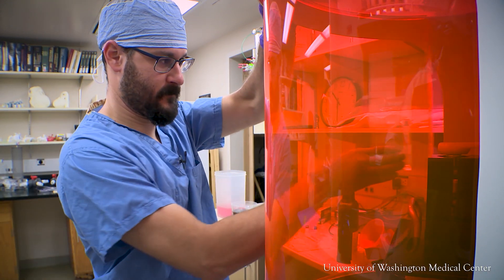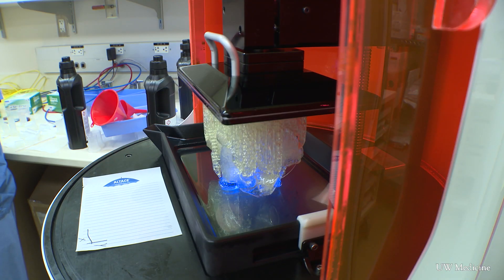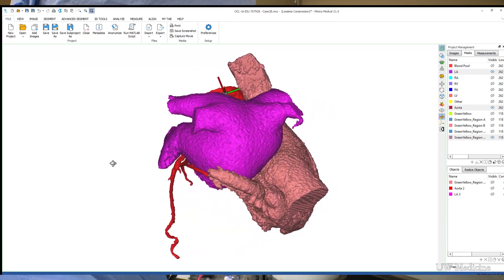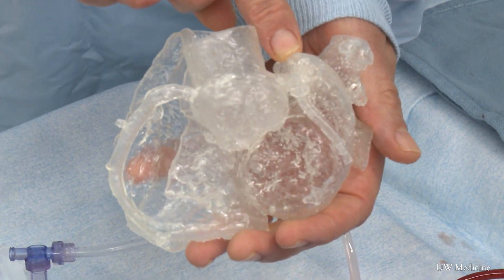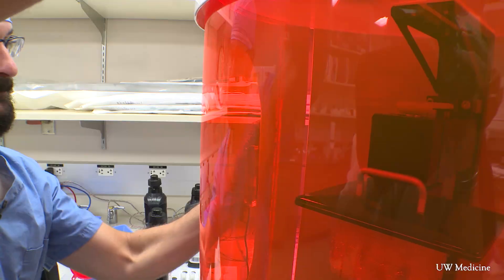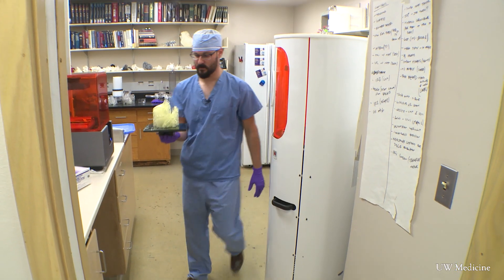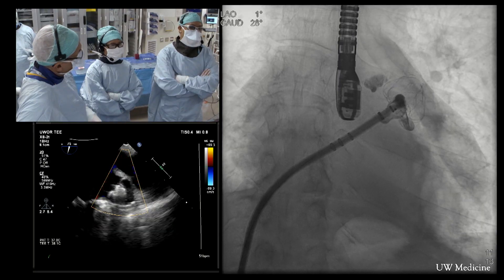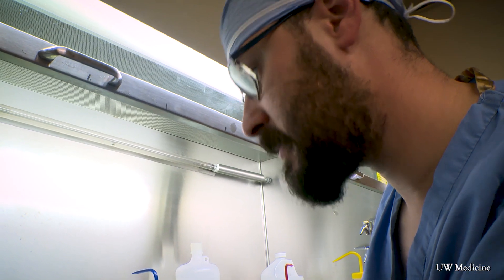Personalized care, with 3D-printed heart models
UW Medicine cardiologist Mark Reisman and research scientist Dmitry Levin describe how a 3-D printed heart – an exact replica of a patient’s organ – helps doctors plan their approach and right-sized device to use in a repair. See related news: